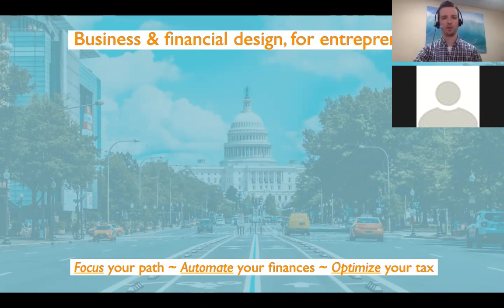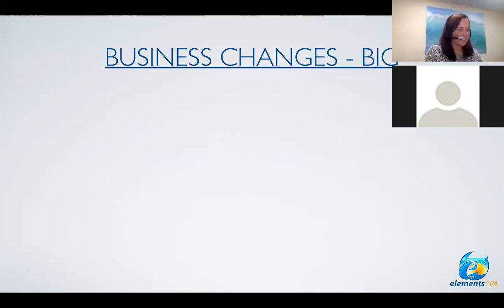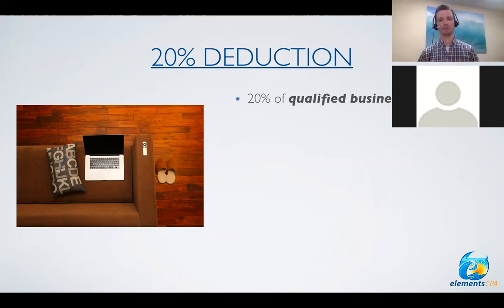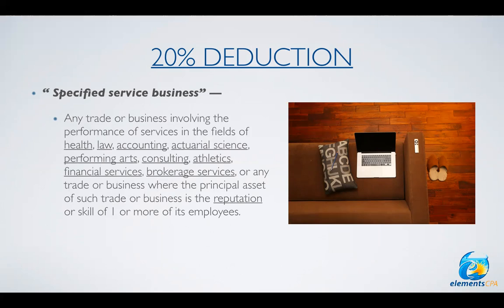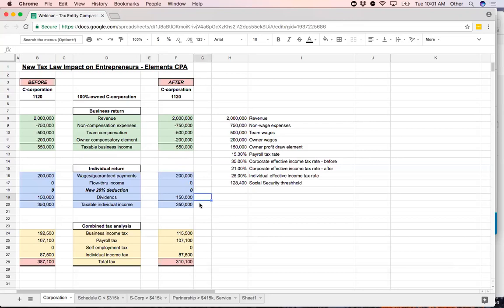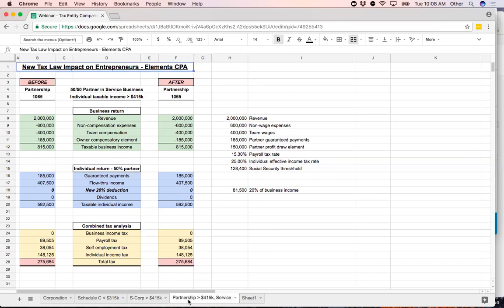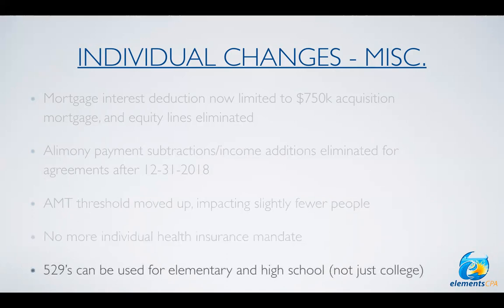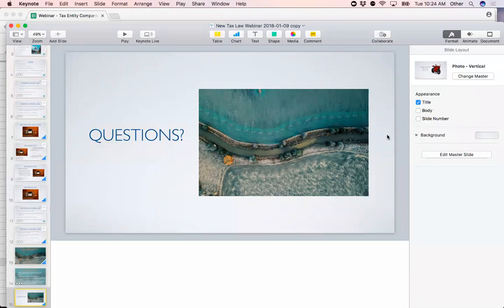The New Tax Law Impact on Entrepreneurs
Recording of our webinar January 9, 2018 reviewing the Tax Cuts and Jobs Act of 2017.

- Get a plain-English recap of the key tax changes that impact entrepreneurs

- See before/after tax calculation examples for typical business owner scenarios

- Hear our top recommendations for actions entrepreneurs should take

Elements CPA, LLC
"Business & financial design, for entrepreneurs."

Helping business owners Focus their path, Automate their finances, and Optimize their tax.